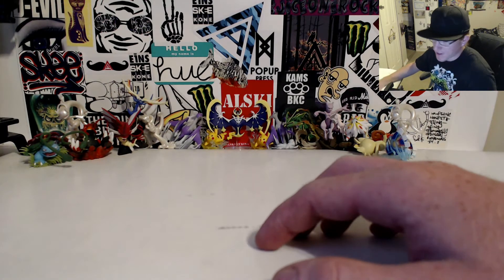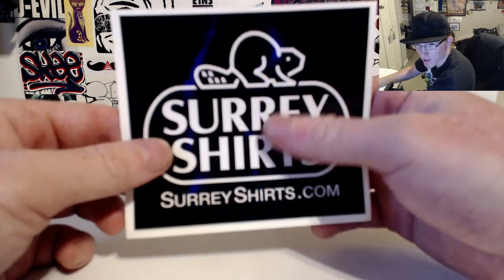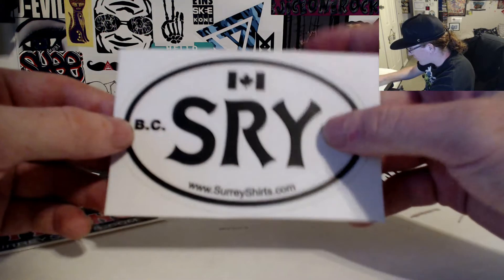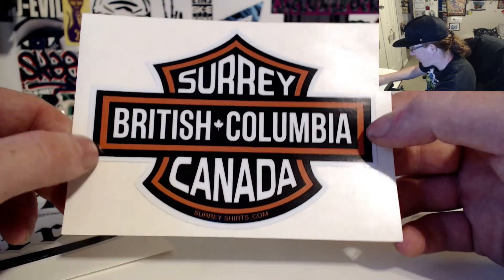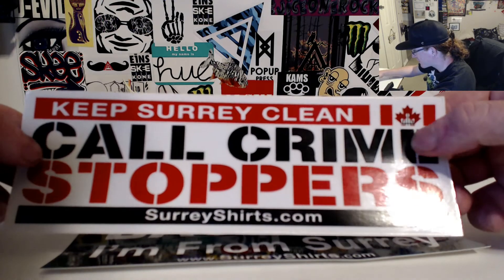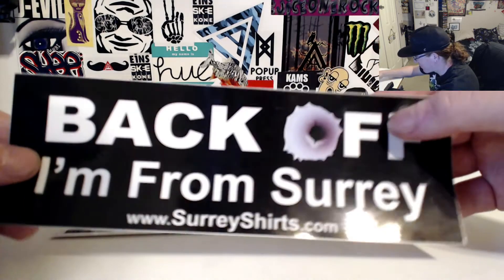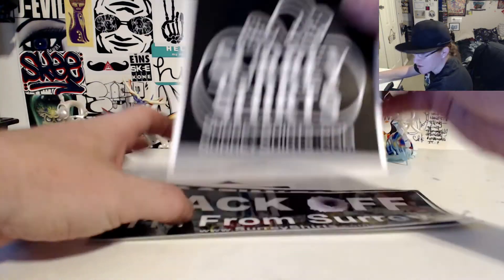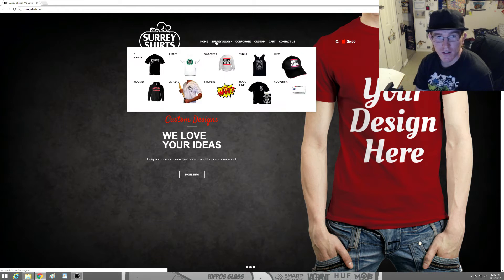Surrey Shirts - Sticker Hook Up & Review!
SURREY WHAT! Surrey Shirts hooked me up some stickers to make a surweet video! check it out as well check there social media up down below and let them know I sent ya!
Thanks Surrey Shirts!! SURREY STRONG!
Look Me Up On Instagram/Facebook: @ChaddSinclair
Send fan mail or anything for me to open or unbox as well to give you a spotlight in one of my videos!
Chadd Sinclair
13431 71a Ave,
Surrey, BC
V3W 2L2
By Using My Email Below!